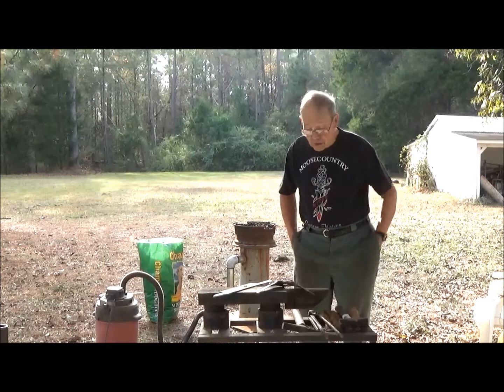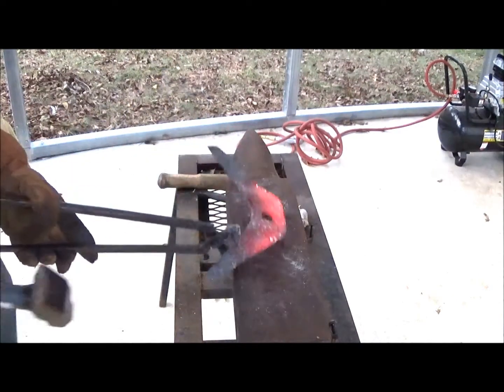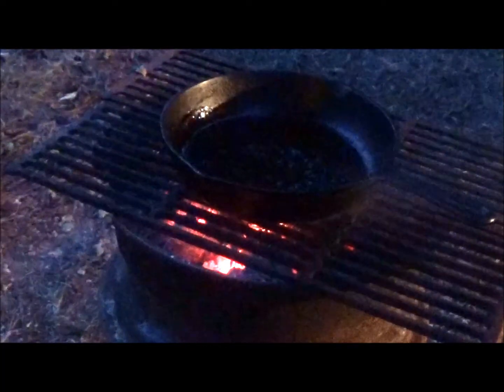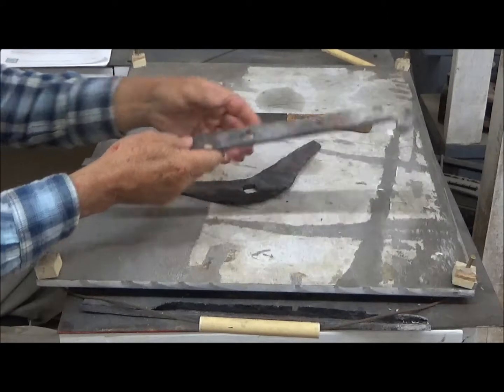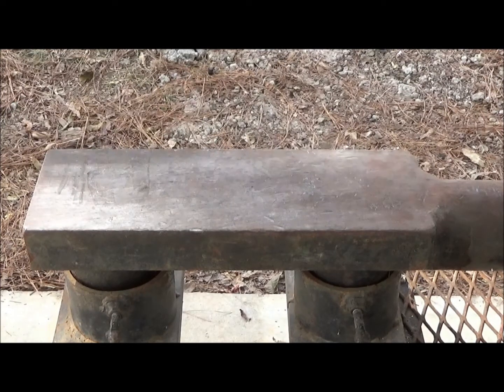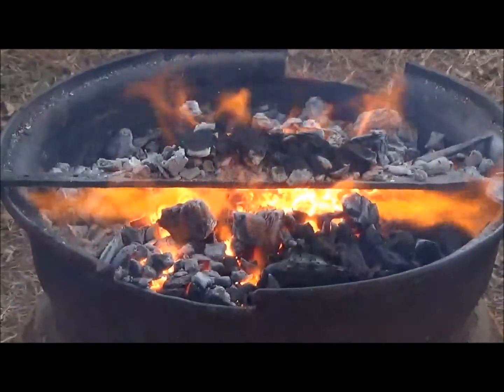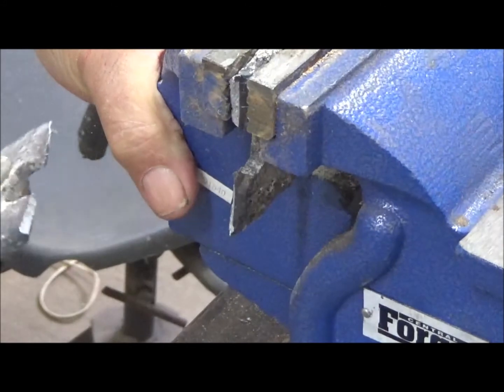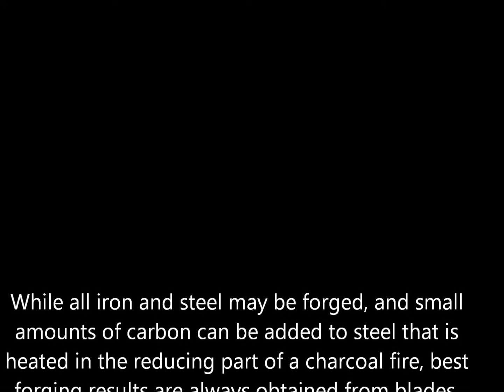Forging Salvaged Steels for a Rib Chopper and Paring Knives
Simple forging techniques are used to shape a Billy Joe Rubideoux-style rib chopper and paring knives.